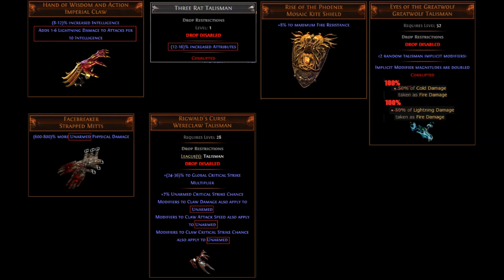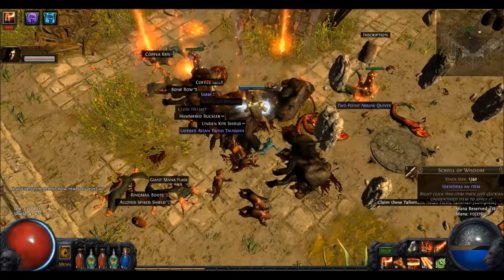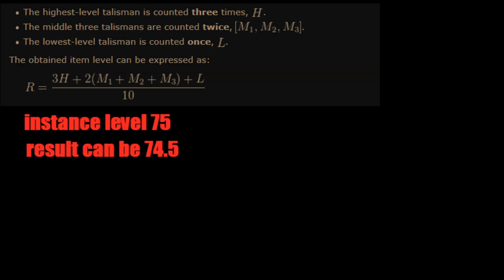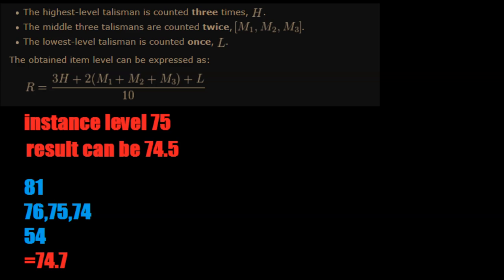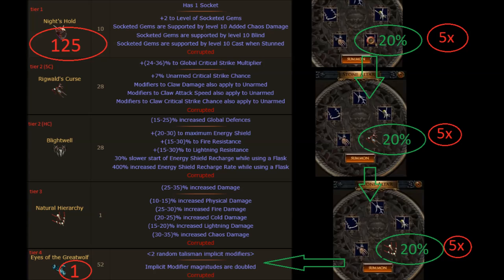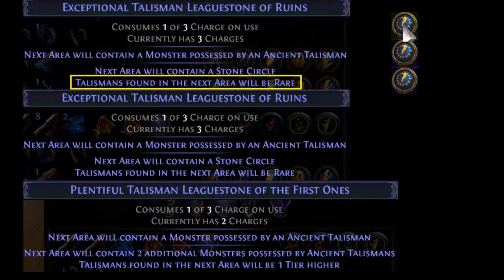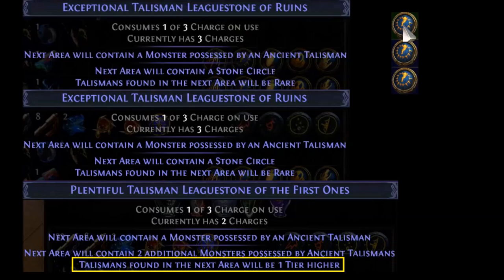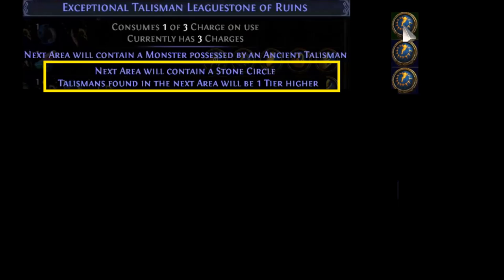[PoE 2.6*] Legacy League: Talisman Recap & Assumptions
A new league is coming in 2.6 the legacy league! The Talisman league mod has the potential for dropping GG loot. A good excuse to refresh your knowledge.

Update: 6/3/2017 (post league start)
* Rigwalds curse is legacy SC drop only.
* Blightwell is legacy HC drop only
* League stone mods do NOT affect the monsters spawned by a stone circle. (so you cannot use rare or +1 level mods to pimp your stone circle talismans)

At this time It is unknown to me how the Talisman mod will exactly be implemented. Still it's good to understand passed mechanics so you'll be better equipped to appreciate the final patch notes.

The interaction with the new league stones will be interesting. Their exact mechanics are unknown at this time, but I'm willing to throw in some assumptions and implications concerning the talisman league mod. The crucial question will be if the league stones affect the stone circle spawned monsters or only the random talisman spawns. My fictional home made talisman consists out of two suffixes; of ruins and of the first ones. They won't be able  to combine on a magic item. Perhaps white league stones can be used for the dark shrine lead to gold as well. Only then it would be possible to have 2 suffixes on a league stone.

update patch notes 2.6:
Night's hold unique talisman level requirement has been nerfed from level 10 to 25.